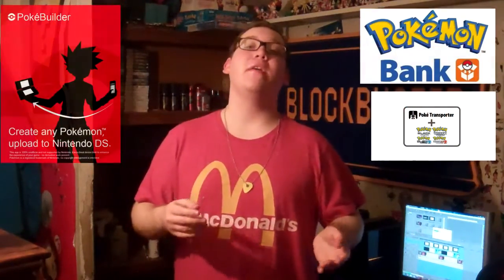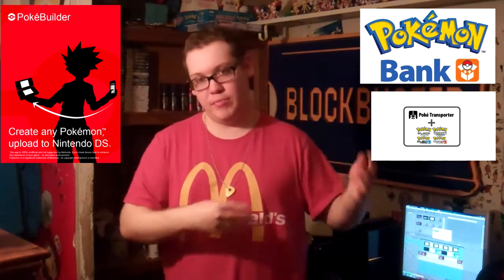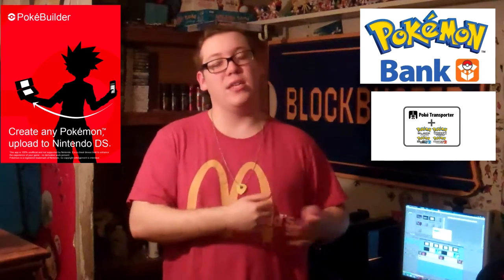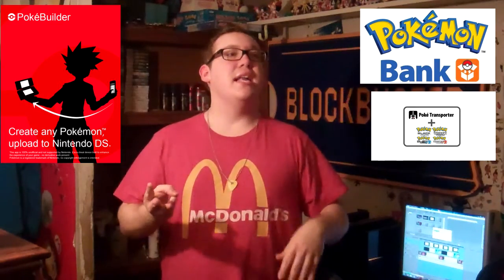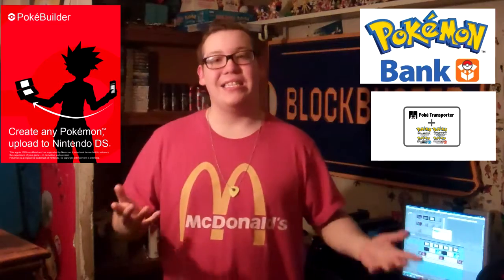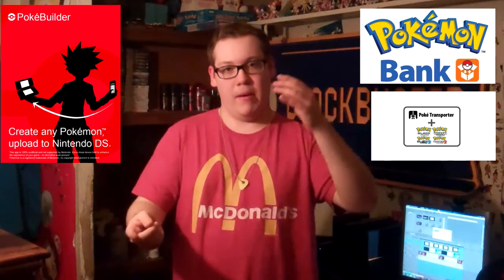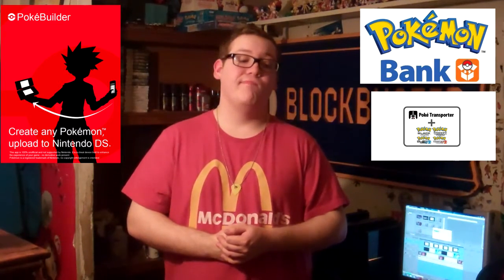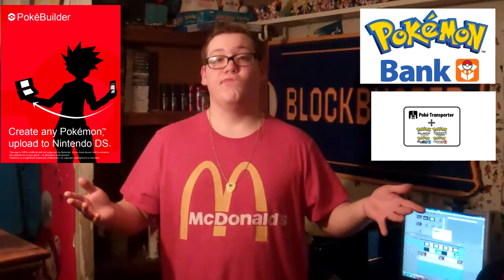PokeBuilder Not Fully Compatible with Pokemon Bank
So when it comes to making Pokemon with this app to bring to X & Y, it's pretty hit and miss... Can the PokeBuilder developers fix this?